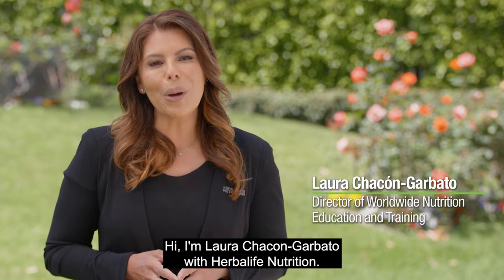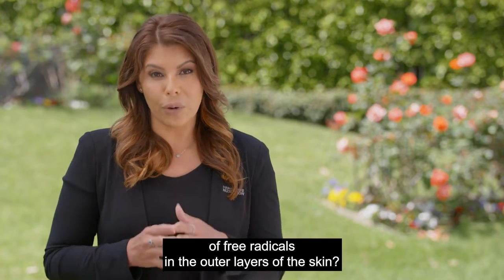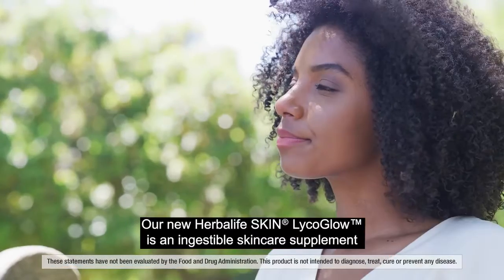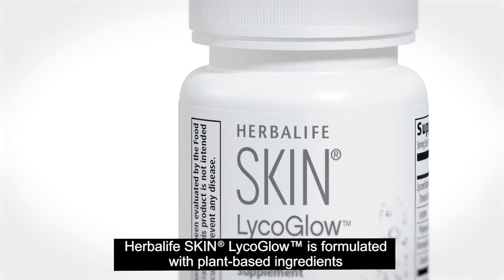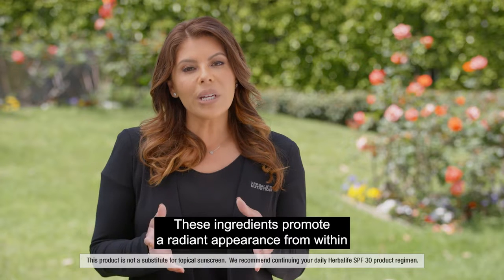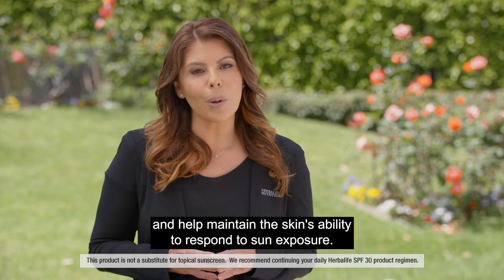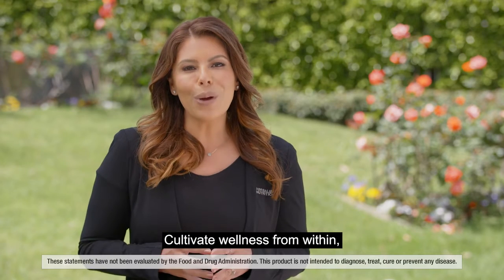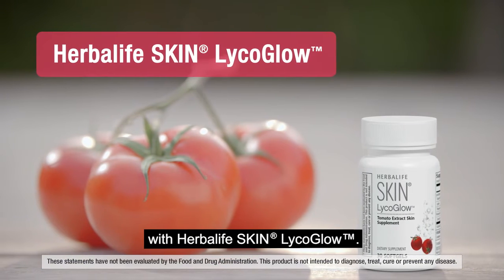HERBALIFE NUTRITION PRODUCTS - LYCOGLOW, skin-care supplement: know the product!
Get to know Lycoglow, the Skin Care Supplement!
Discover how and why consuming Herbalife SKIN® Lycoglow, from the SKIN® line, daily can be beneficial to the health of your skin!

Laura Chacón-Garbato, Director of Worldwide Nutrition Education and Training, explains how Lycoglow helps maintain your skin’s youthful-looking, radiant glow!

Do you want to buy Lycoglow, more information or work with me?

I can become your trusted Herbalife Independent Distributor to give you the best advice!

Watch the other videos in this channel and in the Playlists for more information about the Herbalife Company and its philosophy based on a healthy lifestyle, daily well-being, natural supplement products and the Herbalife Nutrition Foundation humanitarian non-profit!

If you found the video topic interesting please share it!